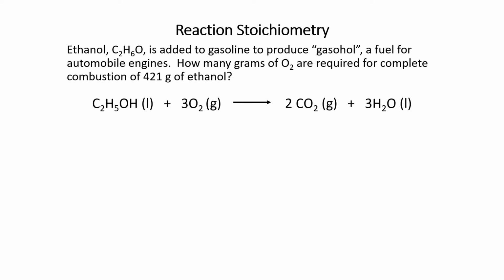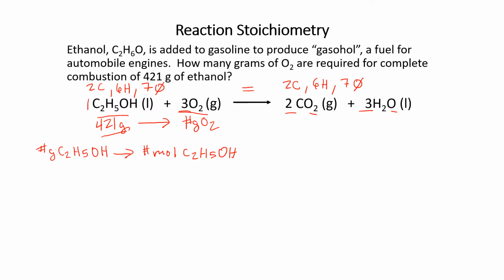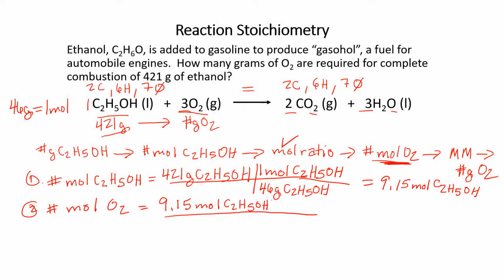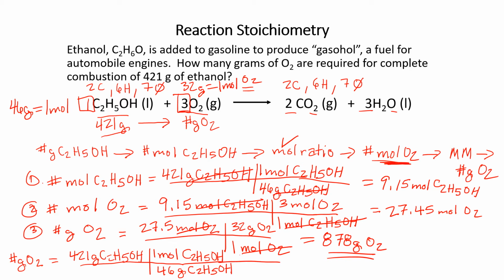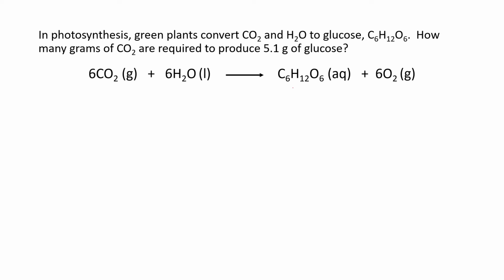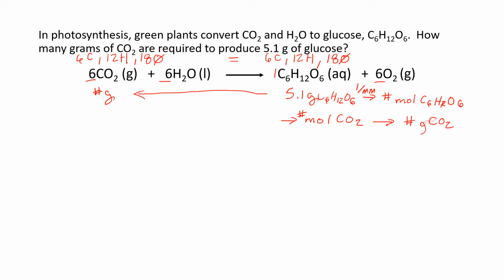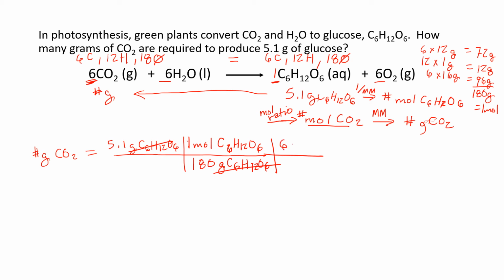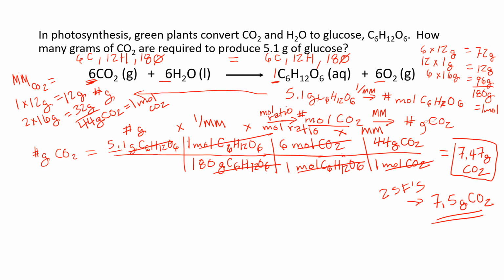Reaction Stoichiometry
In this video, we discuss and perform reaction stoichiometry calculations.